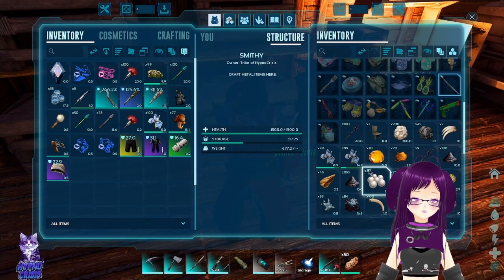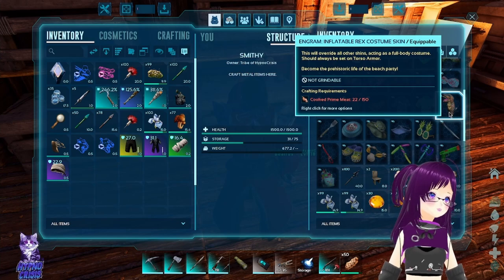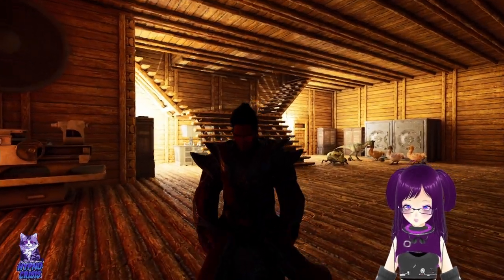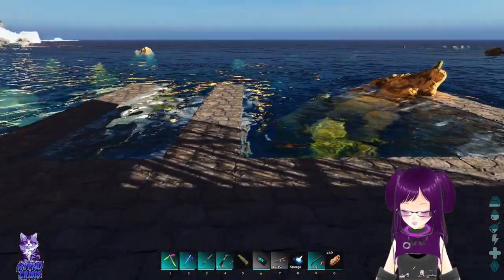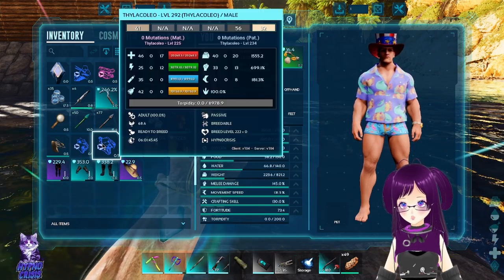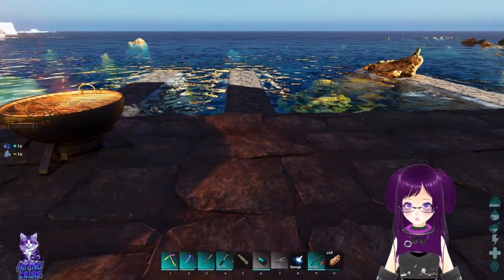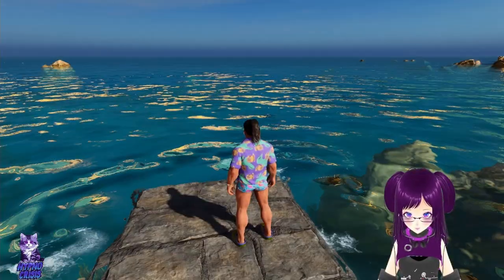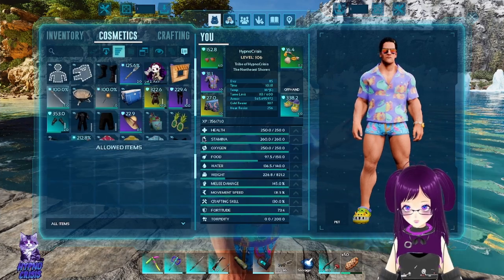Might be a little late to the party! But let's have a Summer Bash!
We explore some of the new items within the summer bash mod!

Join in the chaos and fun! simply because why not right?